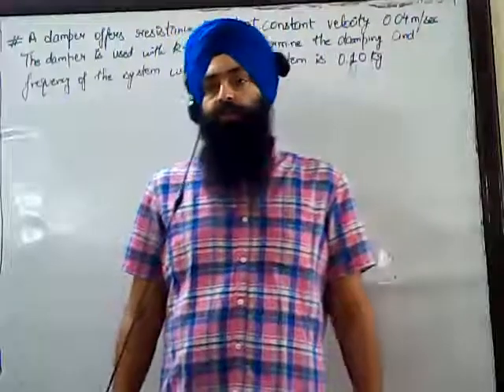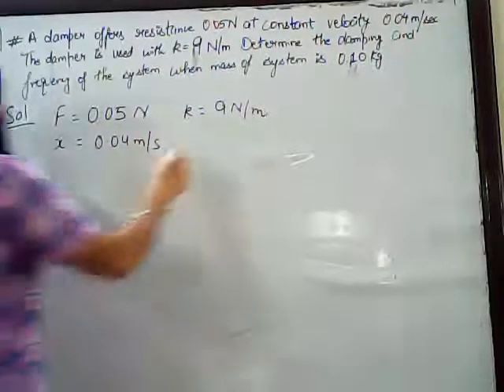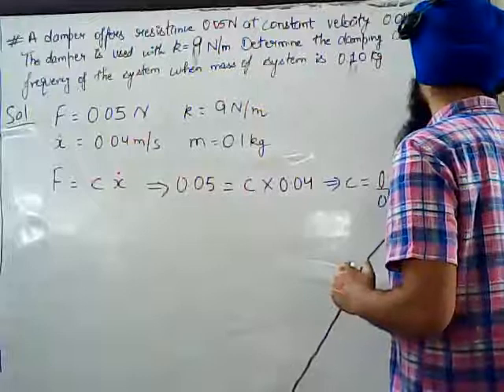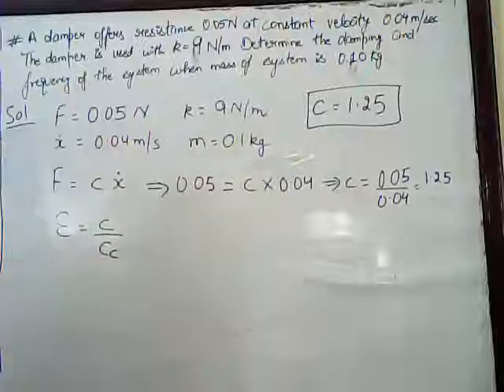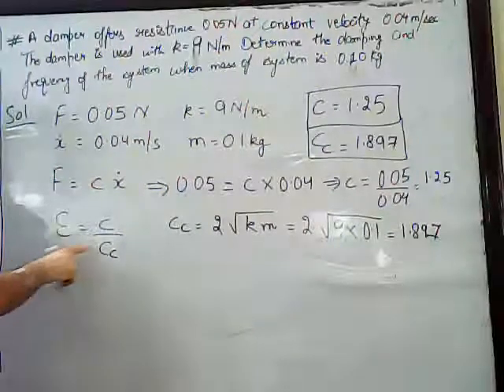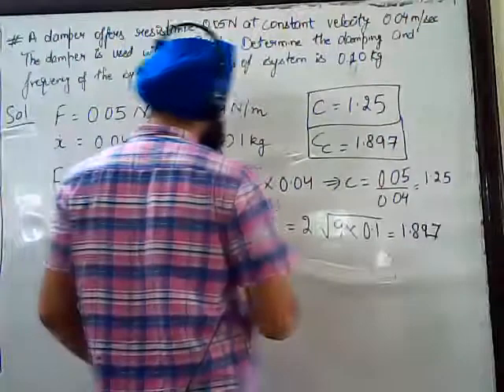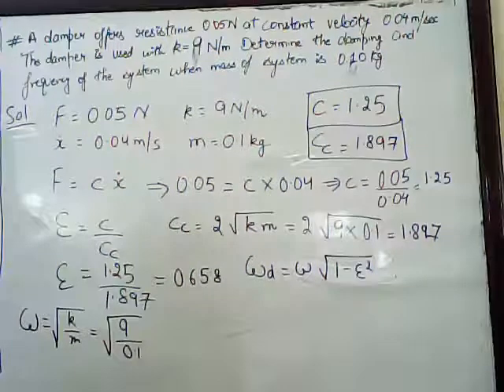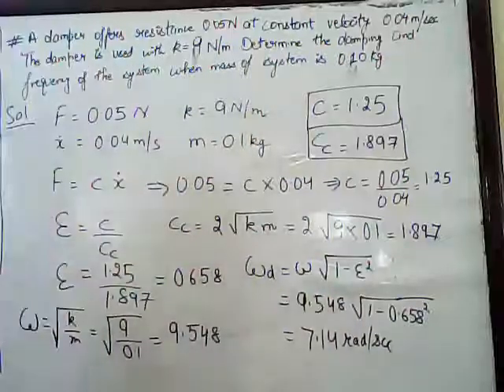Numerical on Damped free Vibrations Chapter 3 Mechanical Vibrations Lecture 3.1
Numericals on Damped free Vibrations
Chapter 3
Mechanical Vibrations
Natural Frequency
In this lecture numerical on Damped free vibrations are discussed.